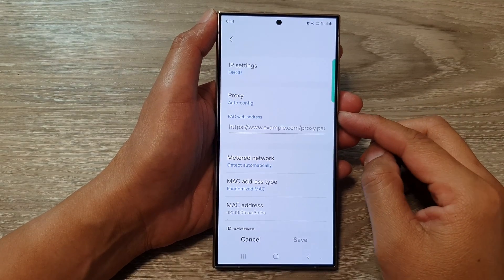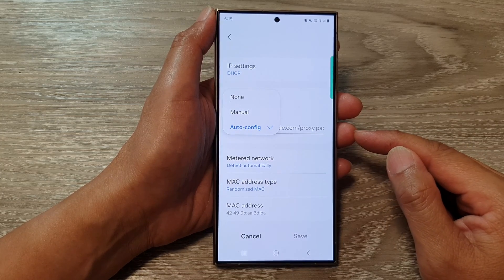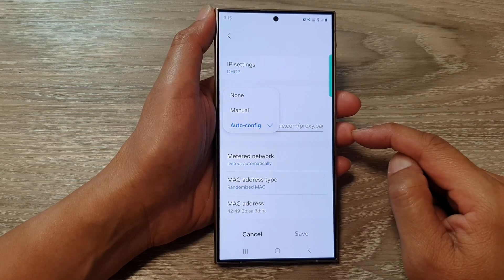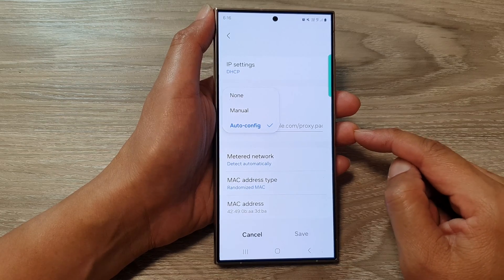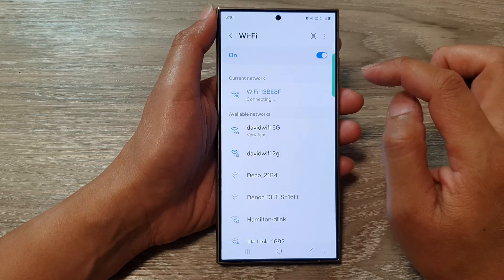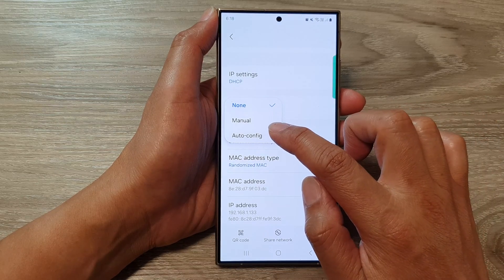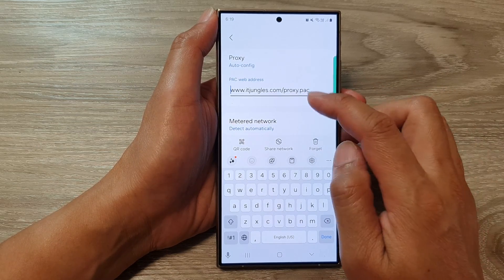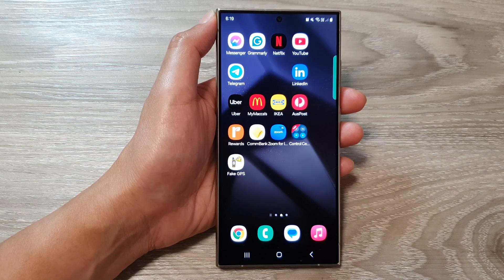Confused by Proxy Settings? Master Wifi Proxy Auto-Config on Galaxy S24 (Plus, Ultra Too!)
Ever see "Wifi Proxy Auto-Config" on your Galaxy S24 and wonder what it means? Don't worry, you're not alone! This video explains everything about Wifi Proxy Auto-Config in simple terms. Learn when it's used, how it benefits you, and how to set it up on your Galaxy S24, S24+, and Ultra running Android 14. We'll guide you through the process step-by-step with clear visuals.  No tech jargon here!

Unlock the mystery of proxy settings!

What you'll discover:

- Understanding Wifi Proxy Auto-Config in plain English.
- Benefits of using Proxy Auto-Config on your Galaxy phone.
- Setting up Wifi Proxy Auto-Config with ease (no tech skills required).
- Troubleshooting tips for any connection issues.
- This trick works on ALL Galaxy S24 models!